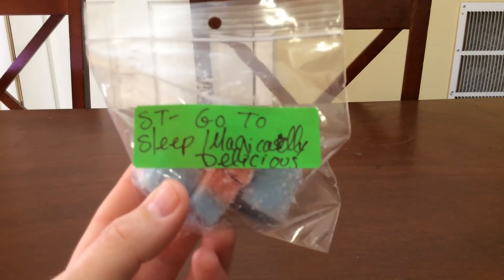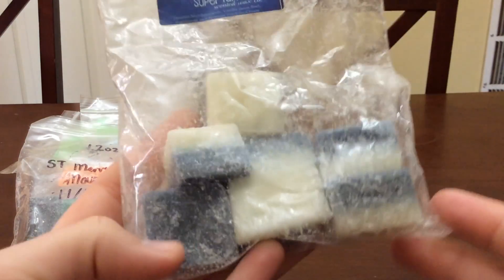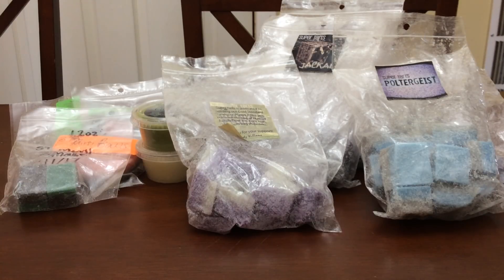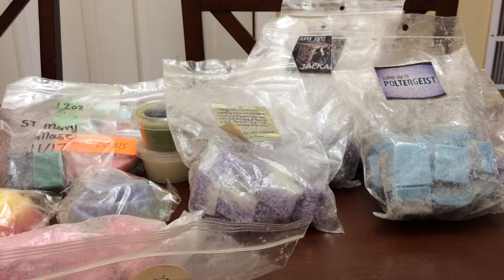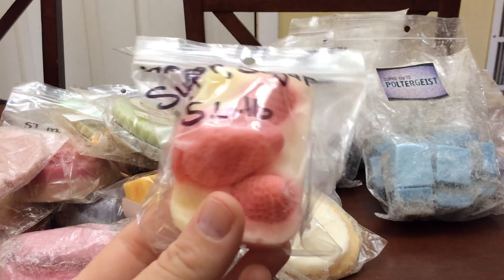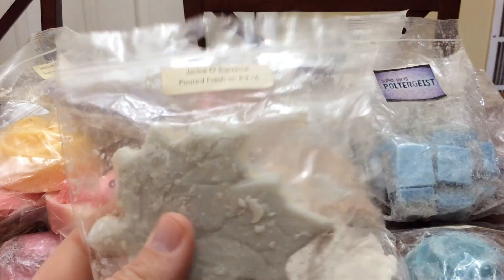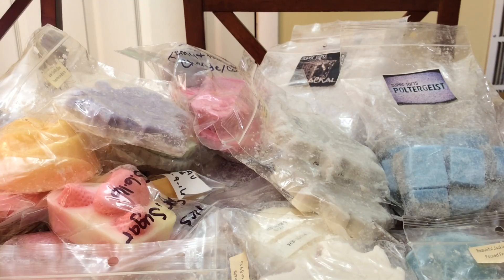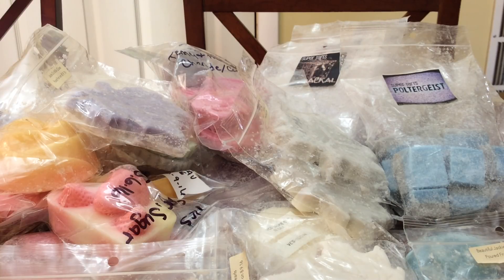Project use it up part 1: use by Memorial Day 2018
My wax I want to use up by Memorial Day